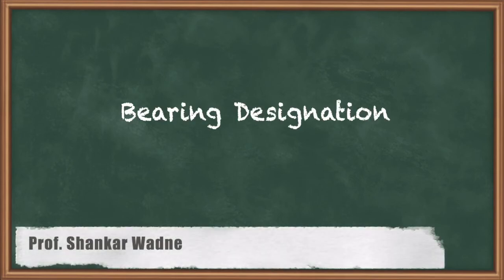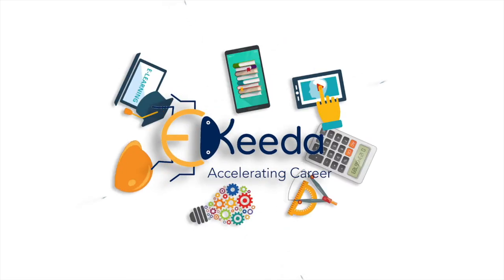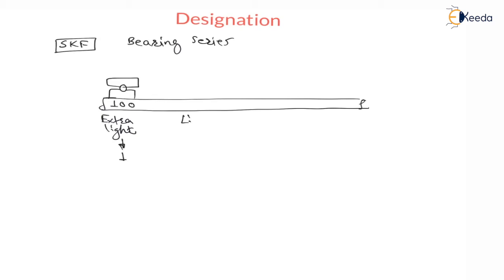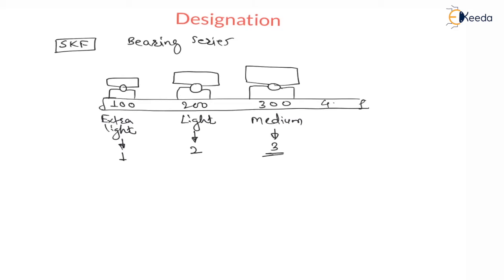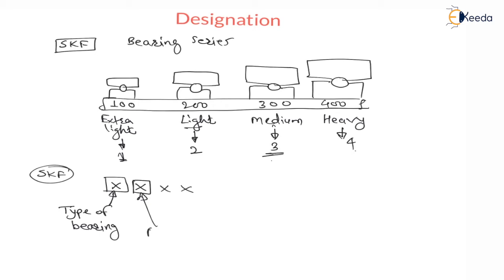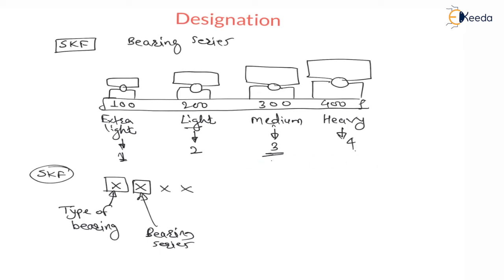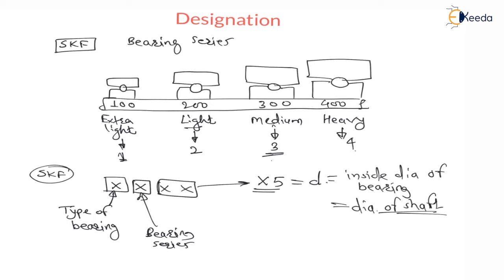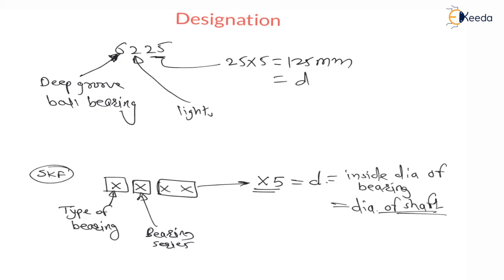Explained: Bearing Designation | Design of shafts, keys and Bearings | GATE Machine Design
Welcome to this insightful video where we delve into the intricacies of Bearing Designation. We'll unravel the essentials of shafts, keys, and bearings in the context of GATE Machine Design. Join us as we simplify these crucial elements in a clear and understandable manner. Whether you're a student, engineer, or simply curious about machine design, this video is tailored for you. Gain a solid grasp of the fundamentals without any confusing jargon. Watch now for a comprehensive understanding that will enhance your knowledge in this field.

Happy Learning.